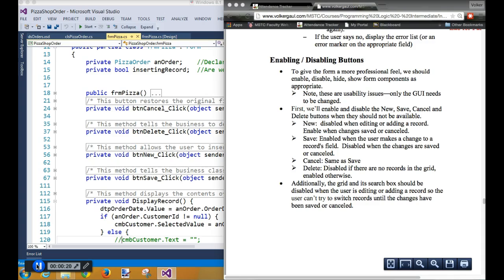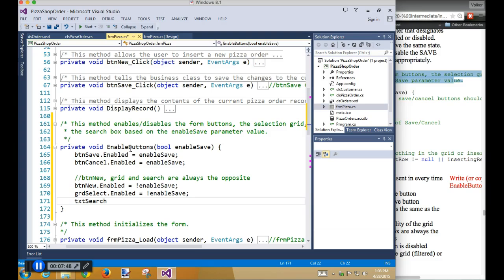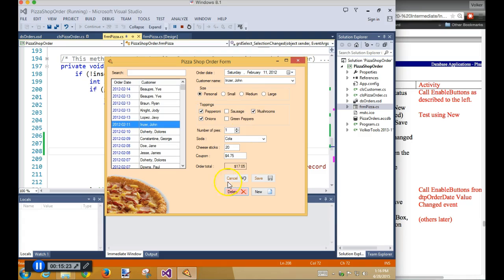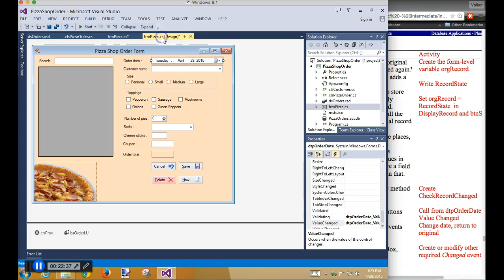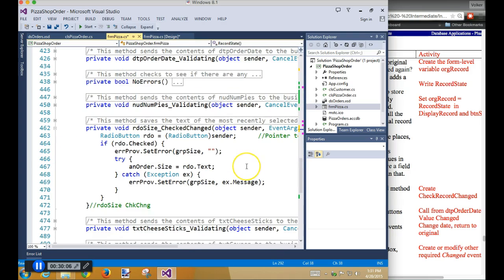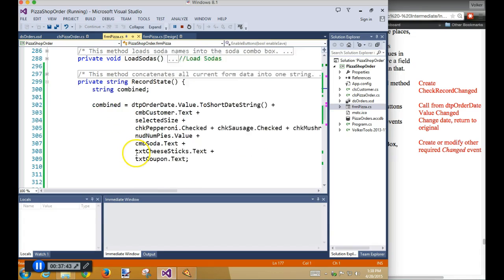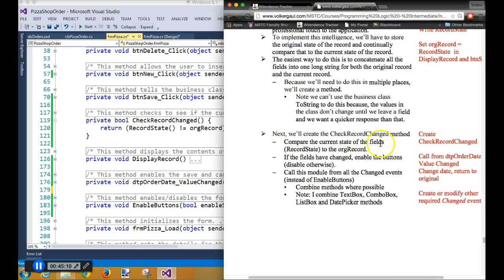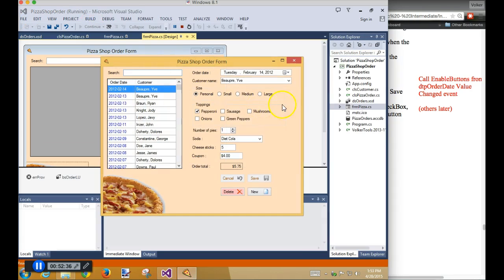pli4.8 Enabling / disabling buttons;